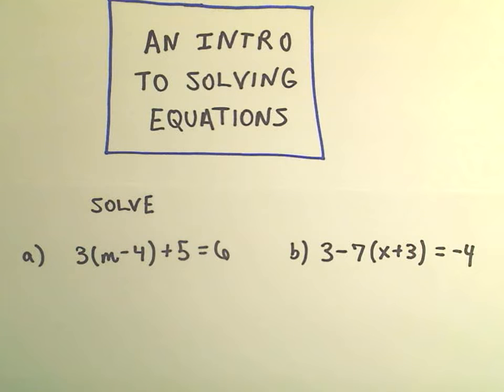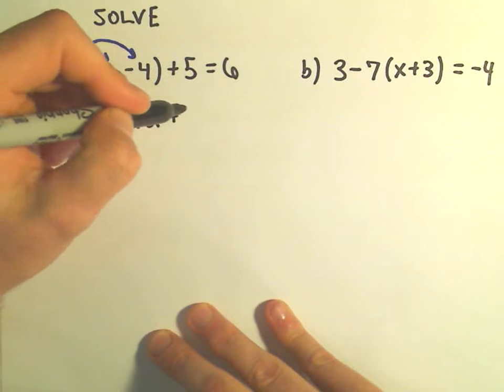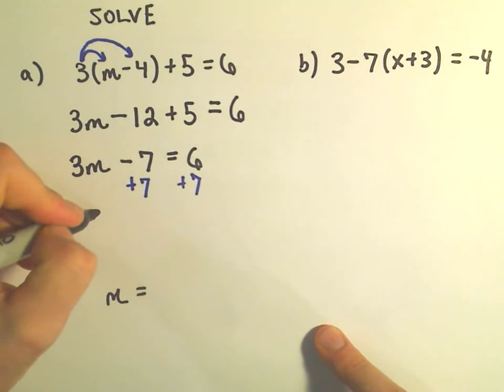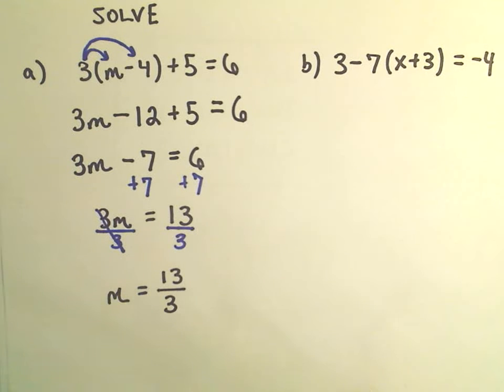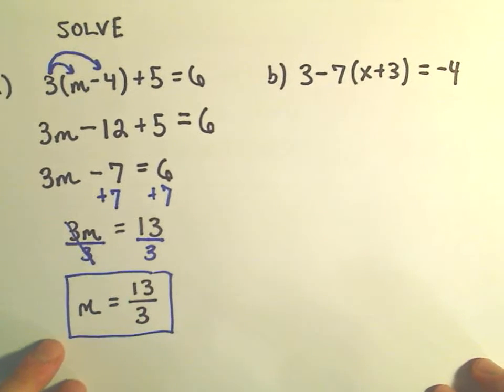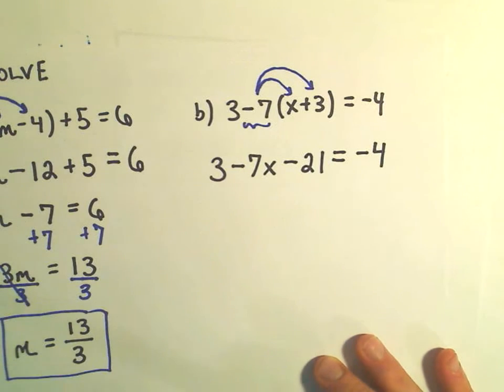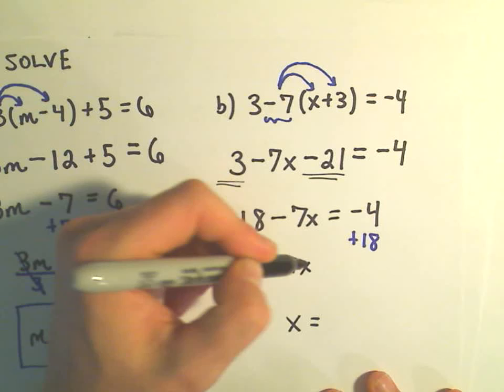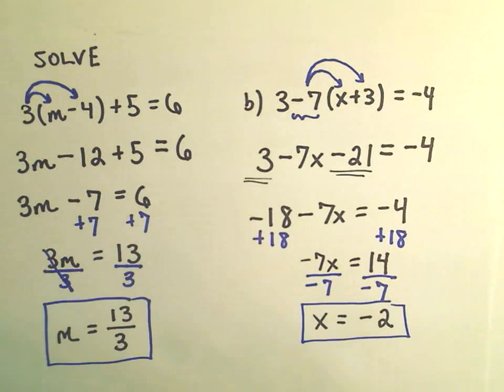An Intro to Solving Linear Equations: Solving some Basic Linear Equations, Ex 2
You da real mvps!   $1 per month helps!! An Intro to Solving Linear Equations: Solving some Basic Linear Equations, Ex 2.  In this video, I solve a couple of very basic linear equations.